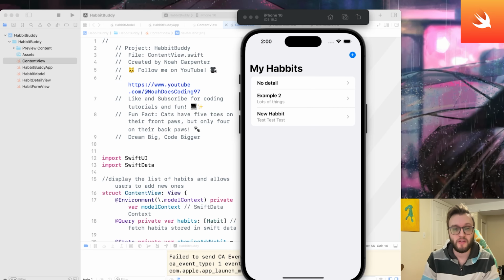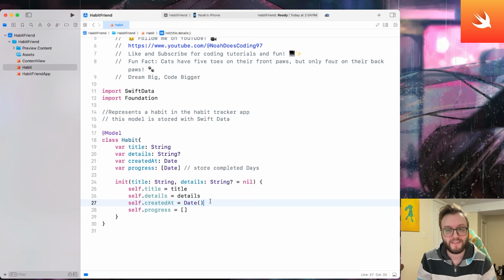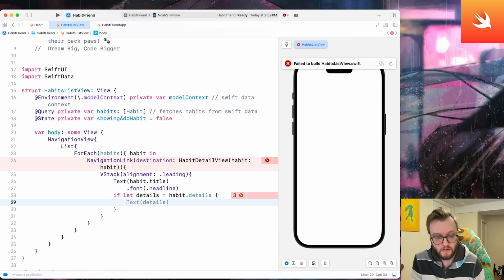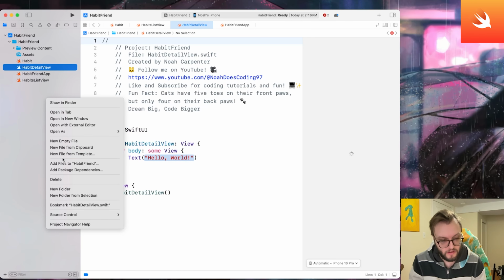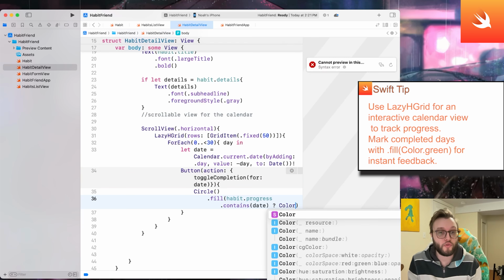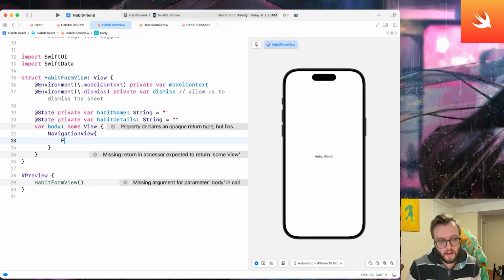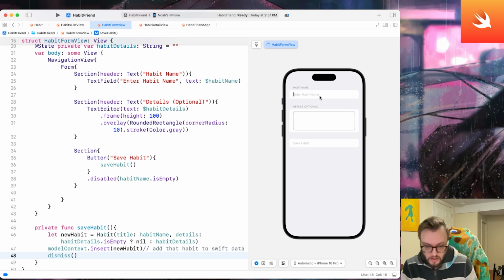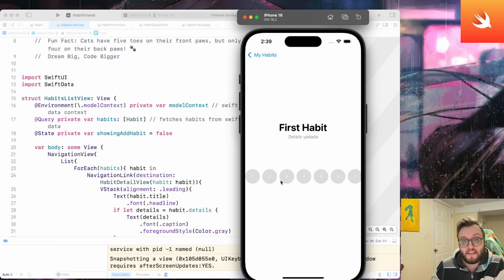SwiftUI Masterclass – Building a Real-World Habit Tracker App with SwiftData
✅ Build a Real-World Habit Tracker App in SwiftUI!
Tracking habits is one of the best ways to stay productive, and today, we’re building a fully functional Habit Tracker app in SwiftUI! 🚀 This app will allow users to create, track, and visualize daily progress, all while using SwiftData to persist habit data effortlessly.

🧐 What You’ll Learn:
✅ How to use SwiftData to store and manage habit tracking data.
✅ How to create an interactive UI with SwiftUI’s List, Forms, and Grid layouts.
✅ How to add real-time progress tracking with tappable streaks.
✅ How to structure your app for scalability and long-term usage.

🔥 By the end of this tutorial, you’ll have a fully functional Habit Tracker that saves user progress and updates in real-time!

Timestamps:
0:00 Introduction & Project Example
1:13 Project Setup & What we're making
2:23 Creating our Data model with Swift Data
5:00 Creating UI - HabitsListView
13:13 HabitDetailView
20:55 HabitFormView
29:52 Testing on the Simulator
31:19 How to Make AppStore Ready
33:02 Recap & Outro